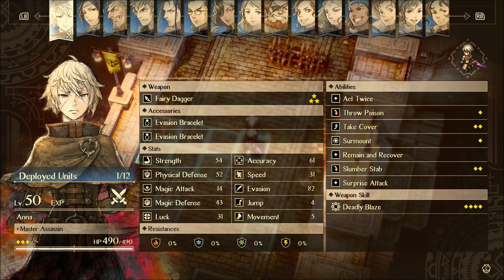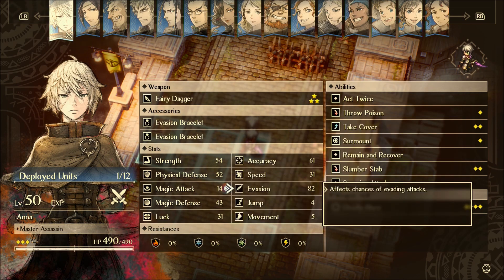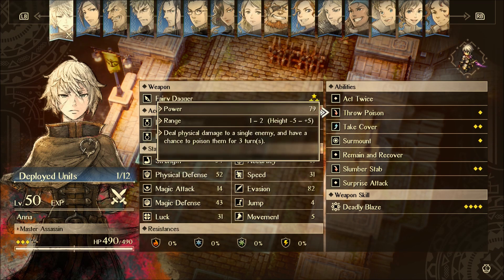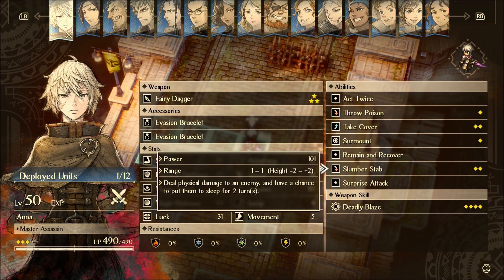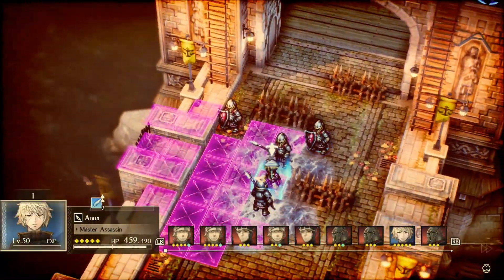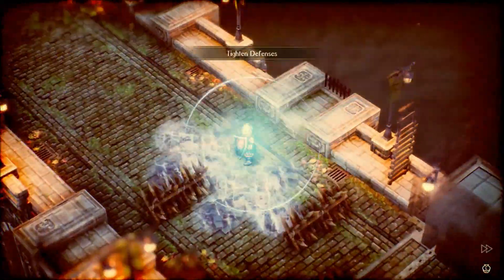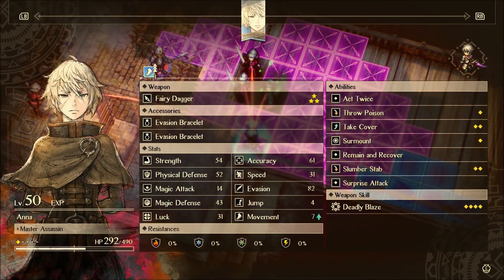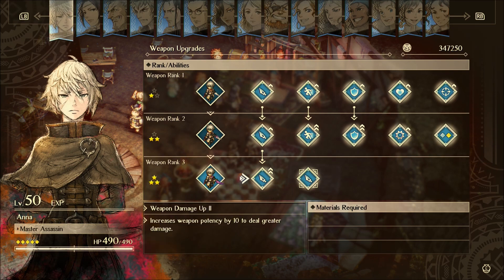Triangle Strategy Character Guide Anna